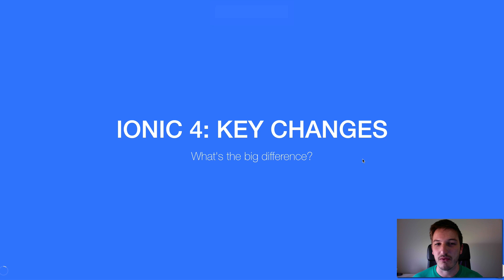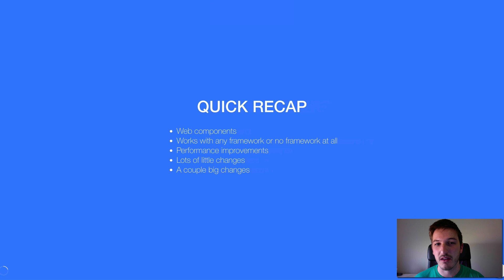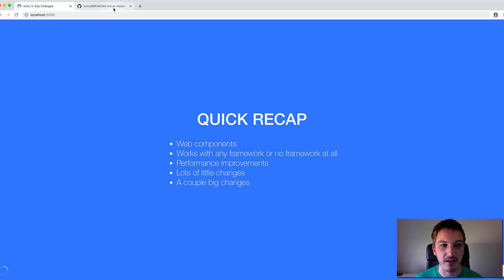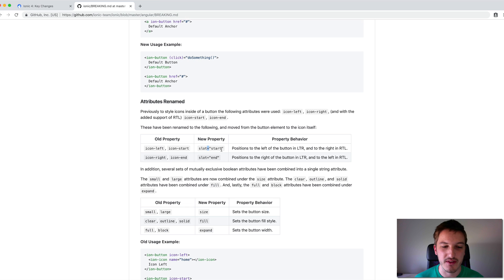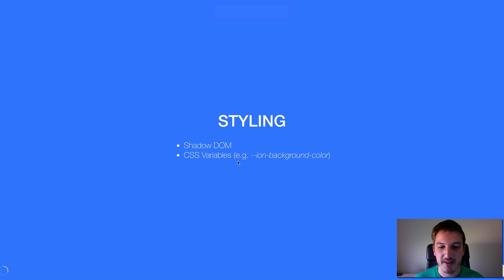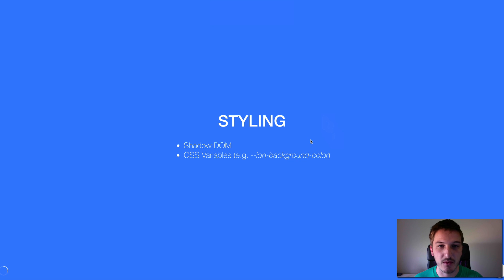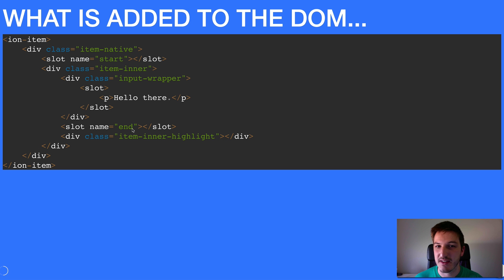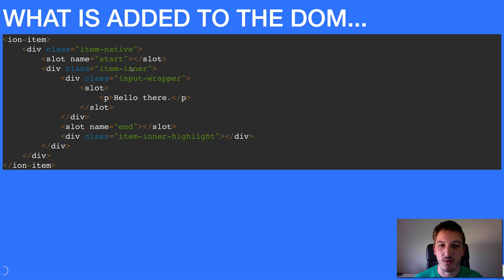Ionic 4: Key Changes | Summary of Important Changes for Migrating from Ionic 3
In this video, we recap the changes to Ionic 4 and the key differences you need to keep in mind when migrating from Ionic 3.